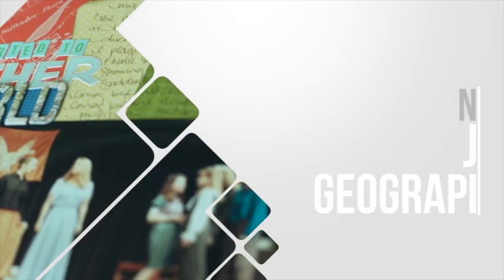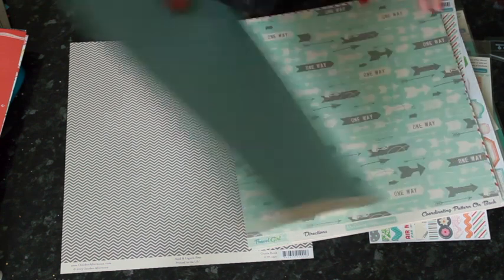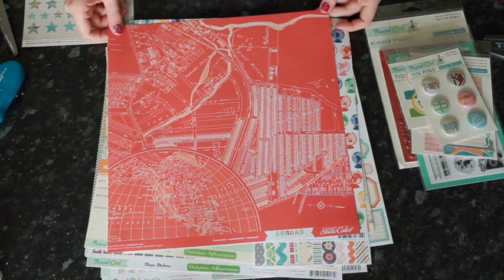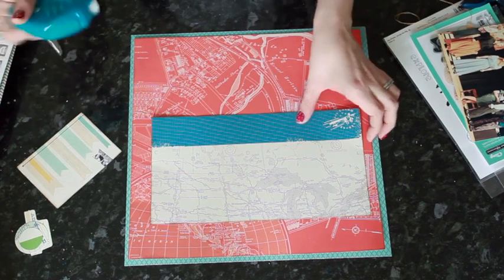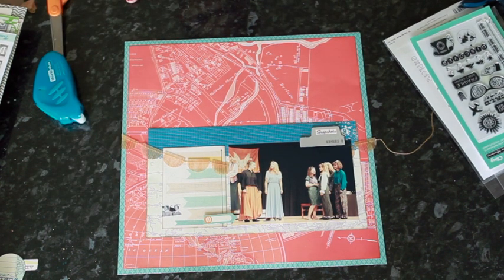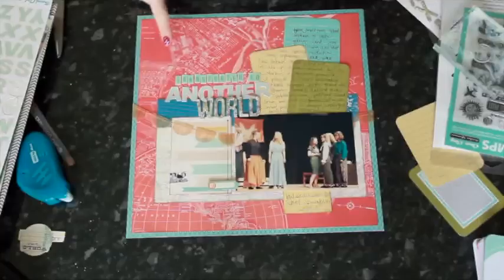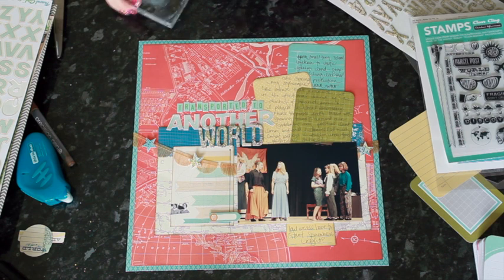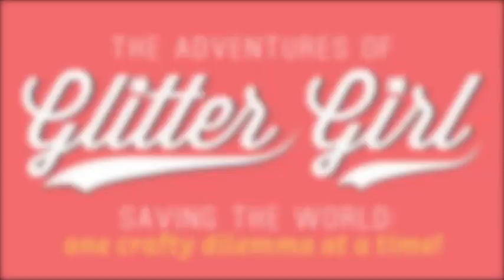Glitter Girl Adventure 076: Not Just Geography (Two Peas in a Bucket)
This week Glitter Girl takes on the challenge of scrapping with map papers without jumping to the travel photos, inspired by a discussion on the General Scrapping message board. Her adventure takes her through a look at the new Travel Girl collection by October Afternoon, then onto a new layout from start to finish.